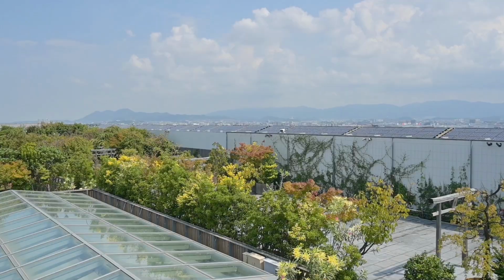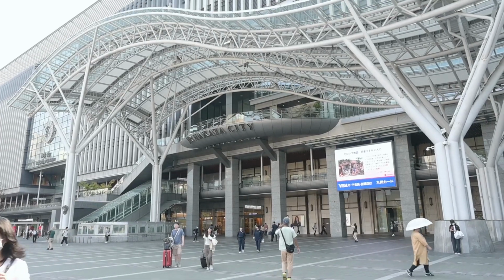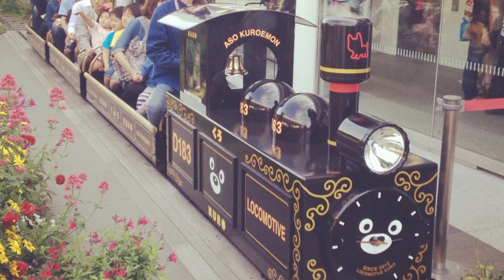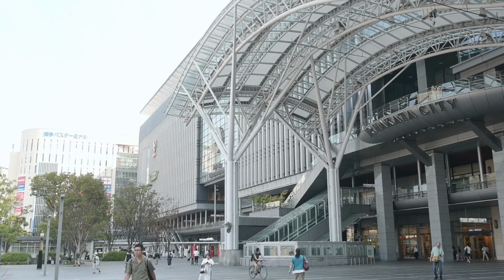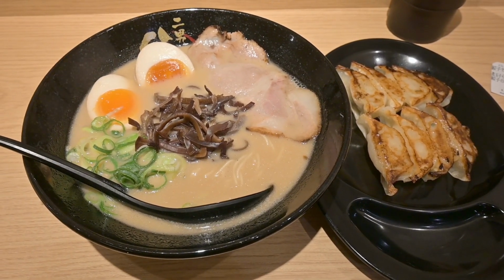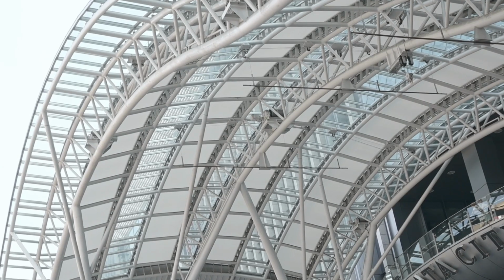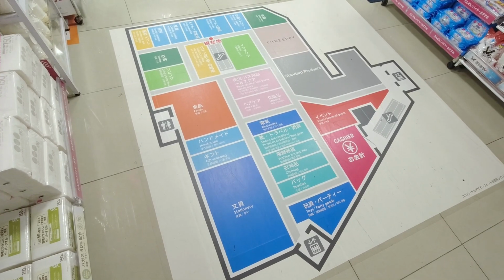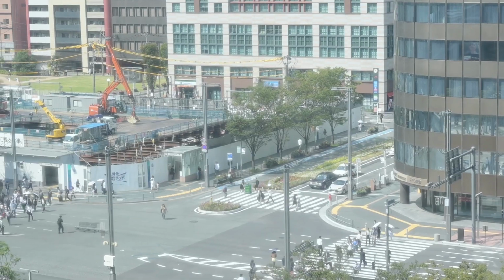Exploring Secrets of Hakata Station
Get my e-book full of unique, off the beaten path destinations in the Kansai region: Japan Out There: Kansai Edition

Heaven for Ramen lovers, a shrine and mini-train up on the roof, and the perfect cafe hideout for travellers who need a break. Let's have a look at all the hidden spots in Fukuoka city's premier transport hub, Hakata Station.

GET READY FOR YOUR TRIP

CREDITS
/// PHOTOS
"博多駅屋上のミニSL" flickr photo by uesakakohei shared under a Creative Commons (BY) license